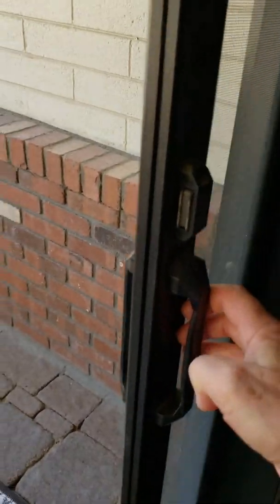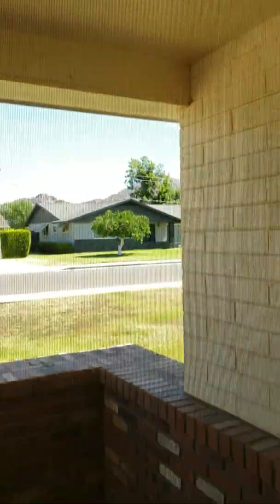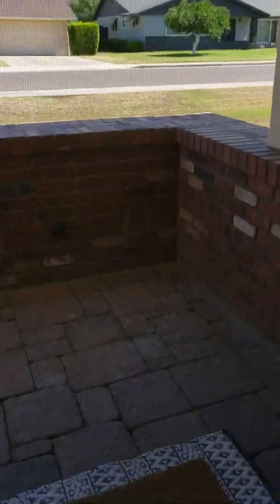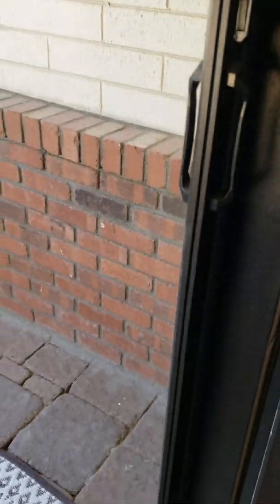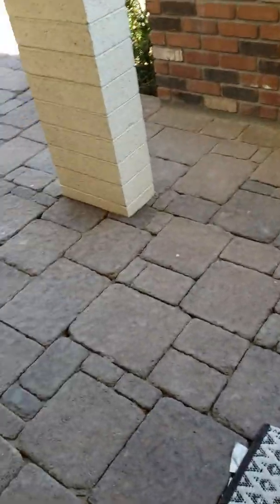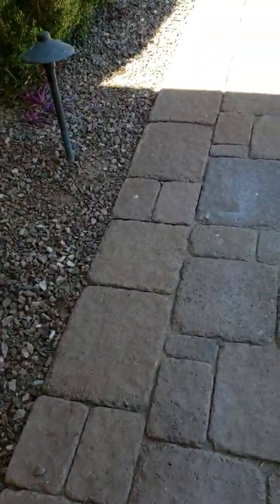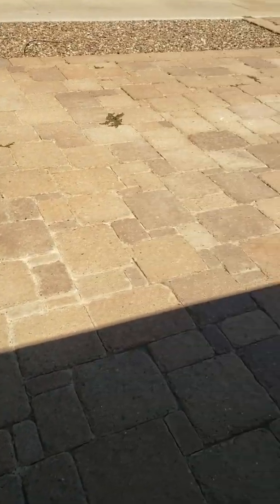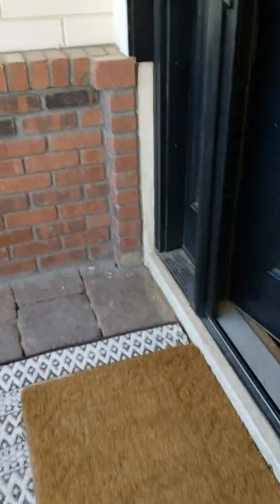Mulberry walk through(1)